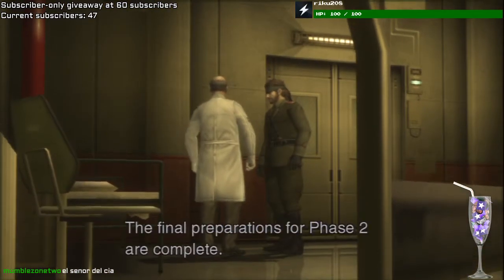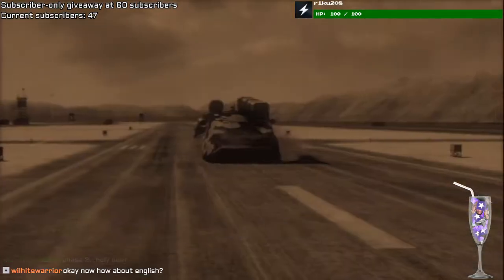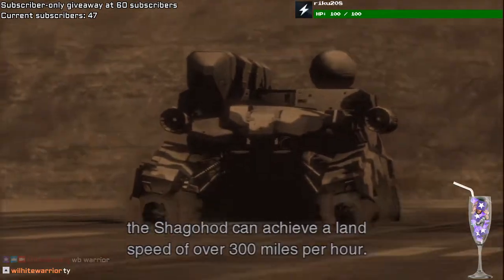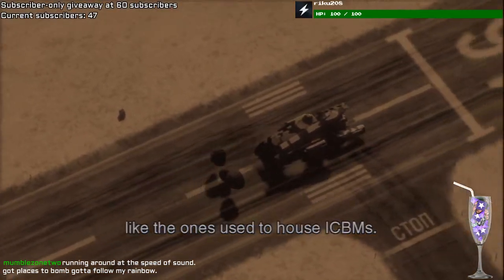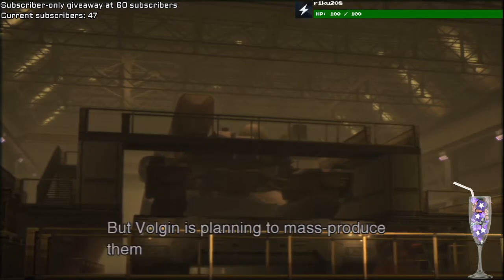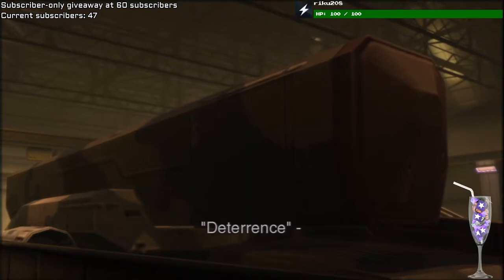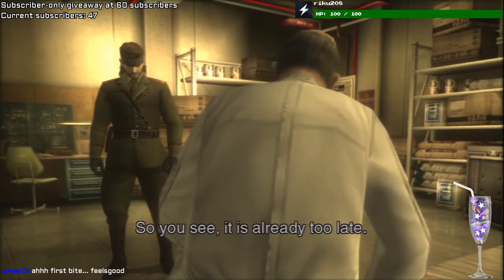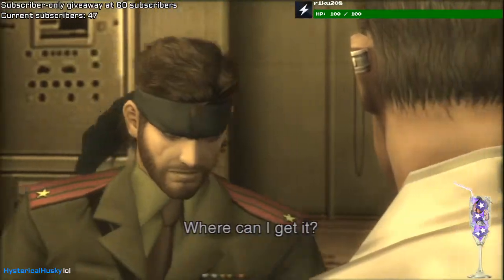Metal Gear Solid 3: Snake Eater full platinum trophy playthrough (Part 31)